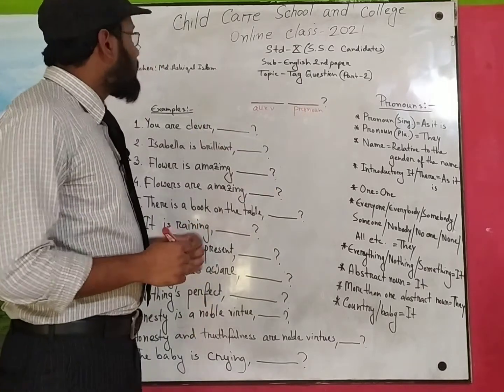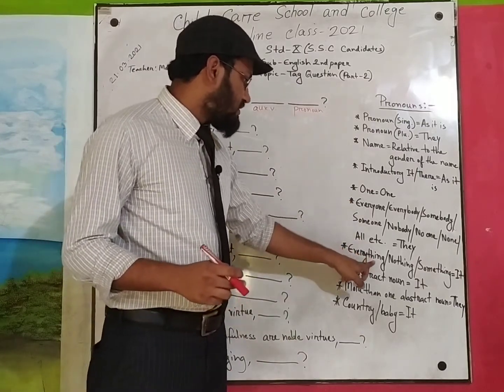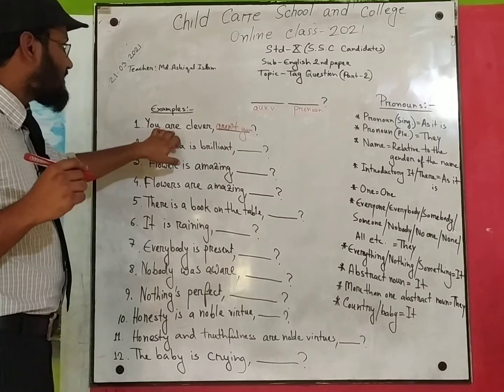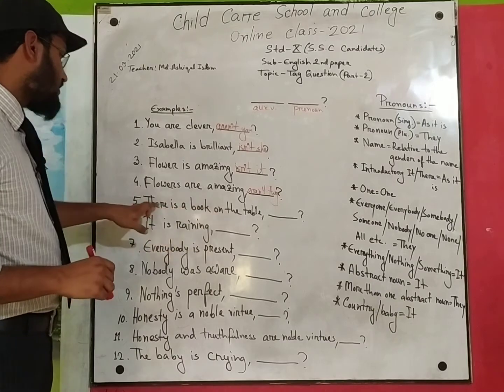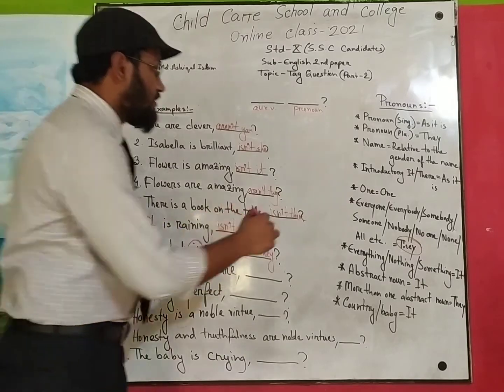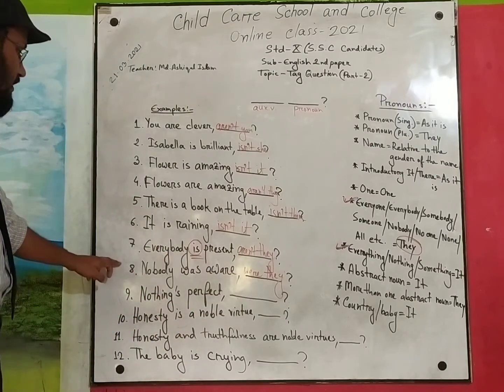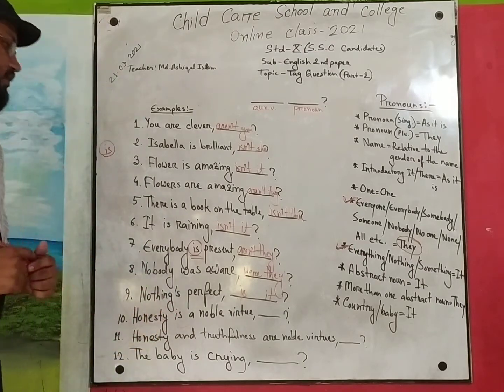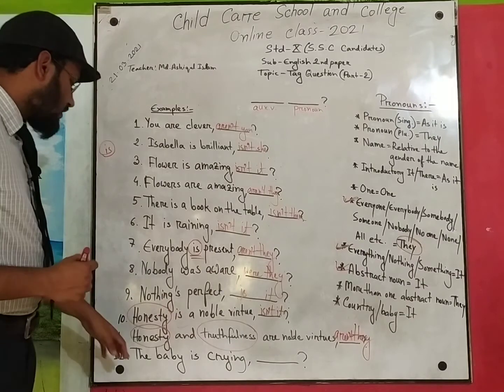Class Ten,English version,Sub:English 2nd paper,Topic:Tag question, Teacher :Md Ashiqul Islam,CCSC